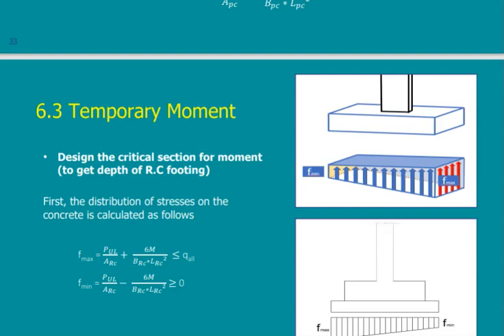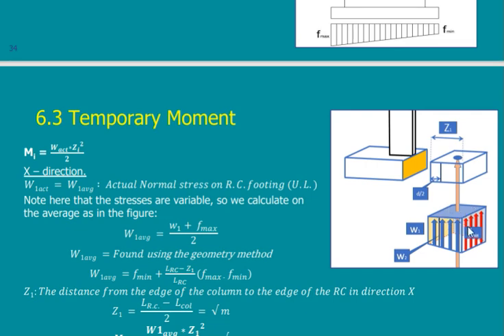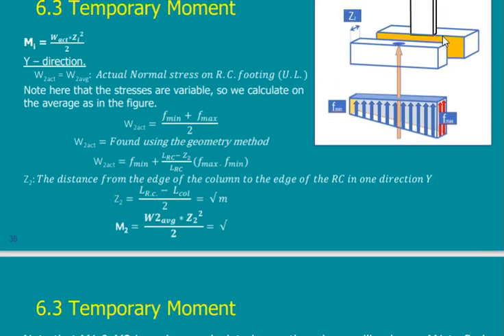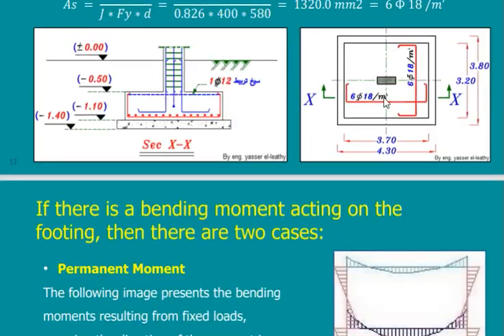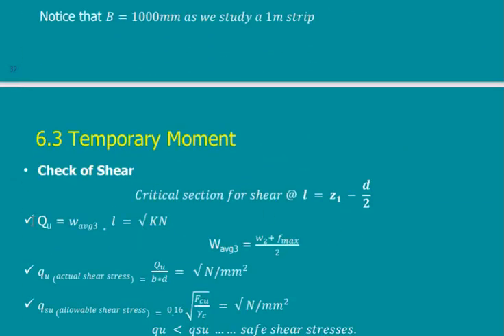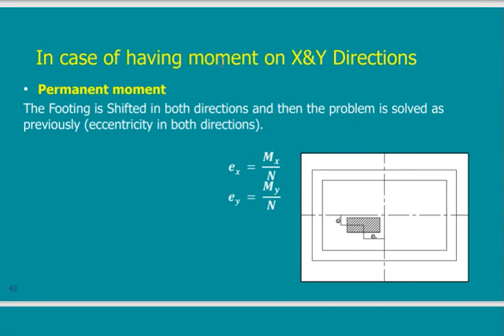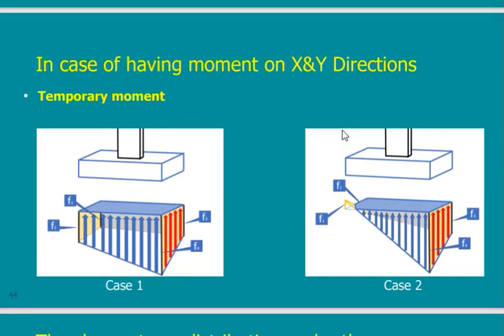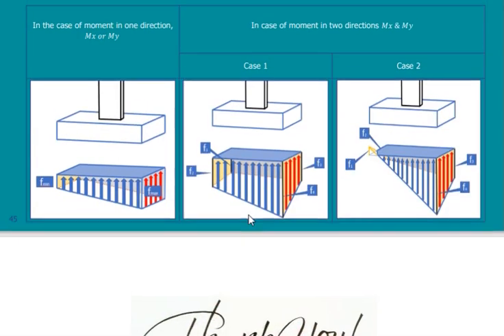(4/9) -3 Isolated Footings – Geotechnical Design